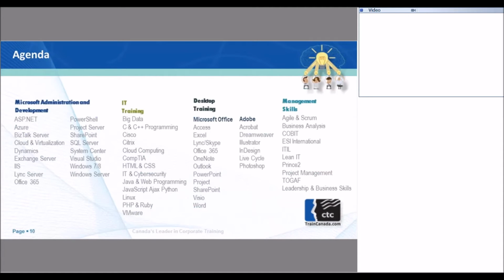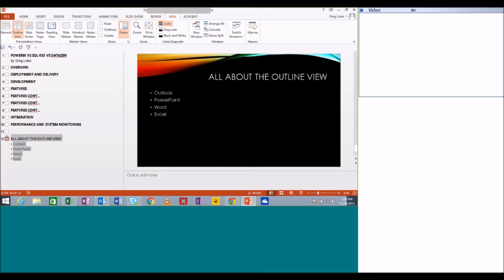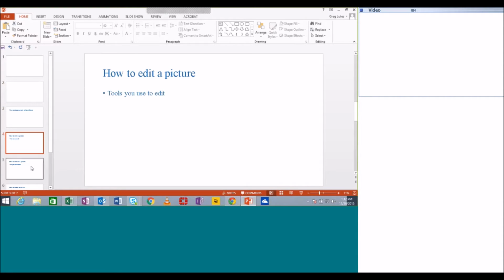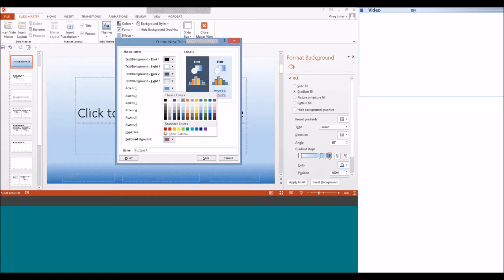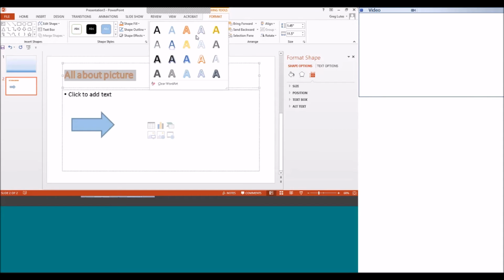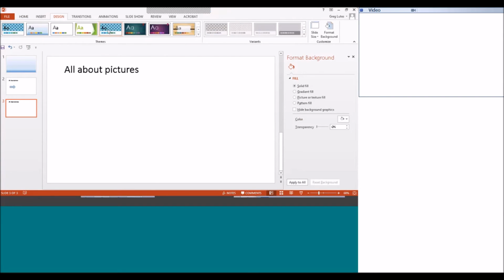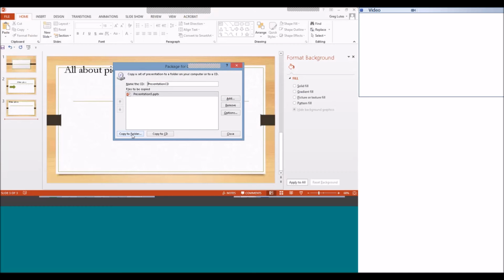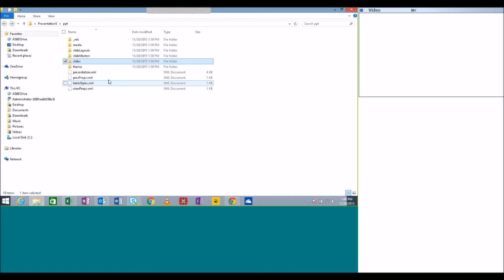Microsoft PowerPoint 2013 – How to Customize a Slide Show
This 45 minute webinar for intermediate users will go over how you can customize a slide show with Microsoft PowerPoint 2013

Learn how to Annotate a Presentation, Set Up a Slide Show, Create a Custom Slide Show, Add Hyperlinks and Action Buttons and Record a Presentation